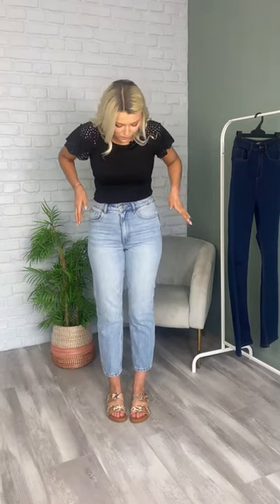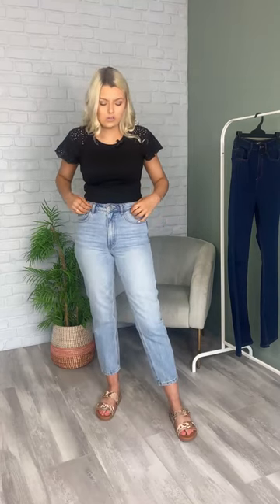Get Dressed with NIKISHA // Episode 41, October 7